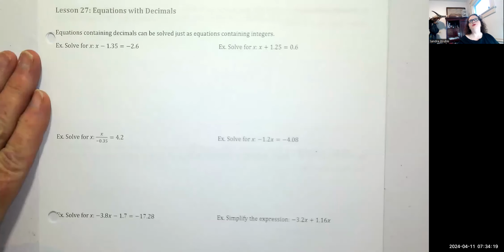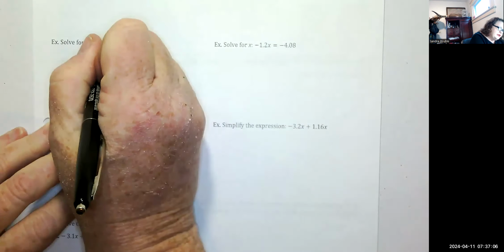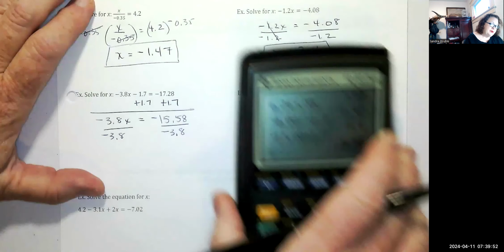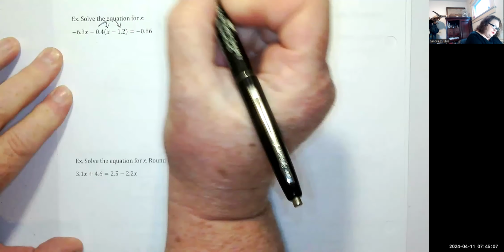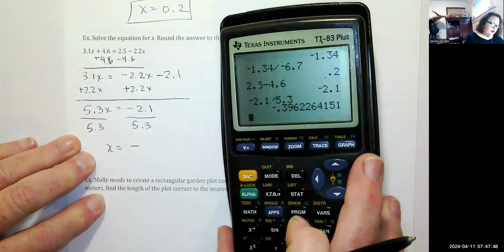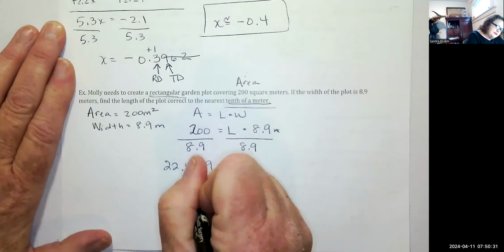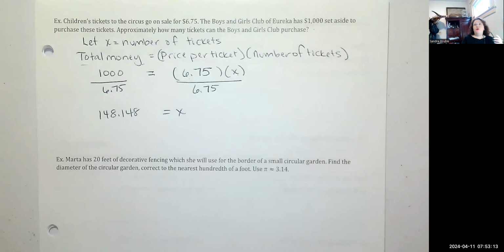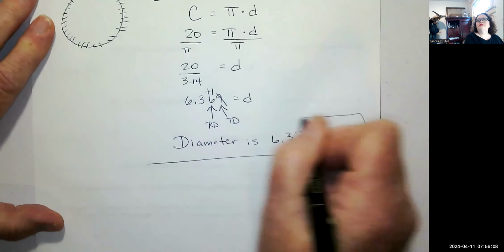Lesson 27 Lecture Video